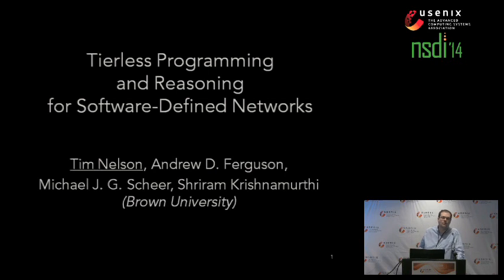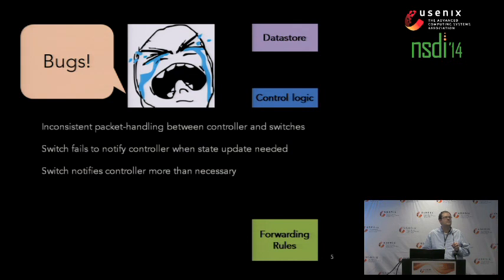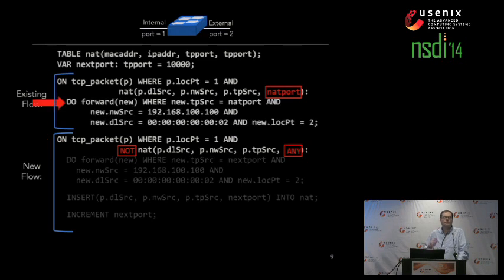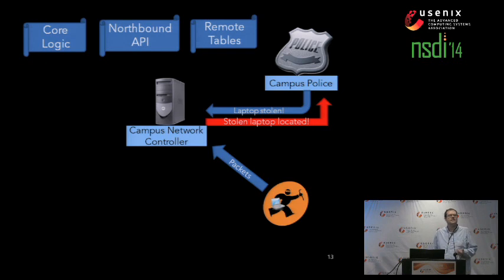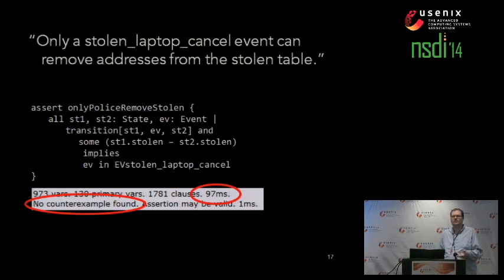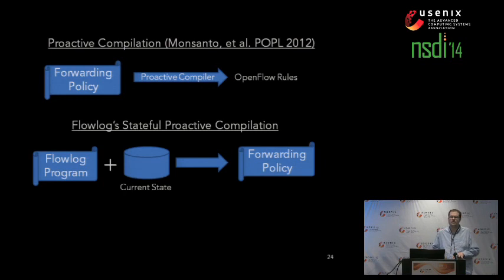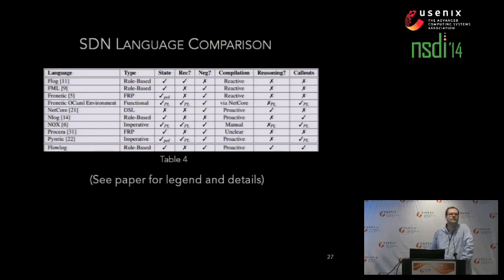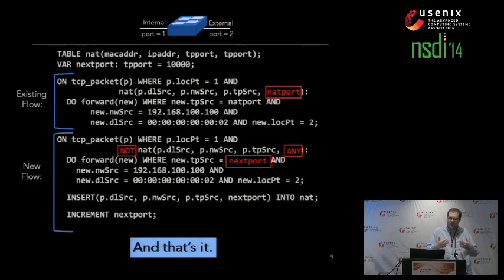NSDI '14 - Tierless Programming and Reasoning for Software-Defined Networks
Tierless Programming and Reasoning for Software-Defined Networks

Tim Nelson, Andrew D. Ferguson, Michael J.G. Scheer, and Shriram Krishnamurthi, Brown University

We present Flowlog, a tierless language for programming SDN controllers. In contrast to languages with different abstractions for each program tier—the controlplane, data-plane, and controller state—Flowlog provides a unified abstraction for all three tiers. Flowlog is reminiscent of both SQL and rule-based languages such as Cisco IOS and JunOS; unlike these network configuration languages, Flowlog supports programming with mutable state. We intentionally limit Flowlog’s expressivity to enable built-in verification and proactive compilation despite the integration of controller state. To compensate for its limited expressive power, Flowlog enables the reuse of external libraries through callouts.

Flowlog proactively compiles essentially all forwarding behavior to switch tables. For rules that maintain controller state or generate fresh packets, the compiler instructs switches to send the minimum amount of necessary traffic to the controller. Given that Flowlog programs can be stateful, this process is non-trivial. We have successfully used Flowlog to implement real network applications. We also compile Flowlog programs to Alloy, a popular verification tool. With this we have verified several properties, including program-correctness properties that are topology-independent, and have found bugs in our own programs.